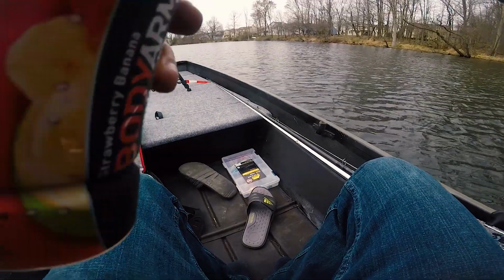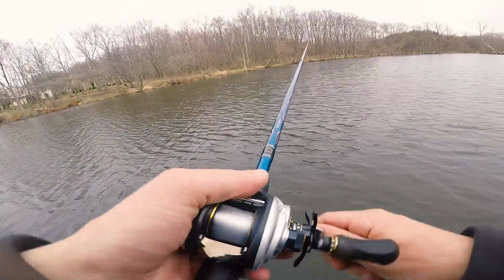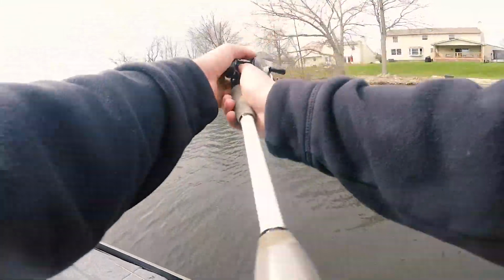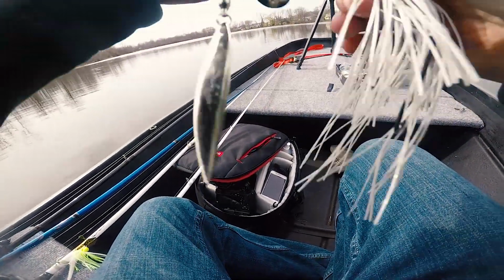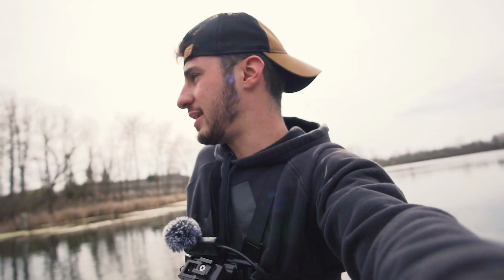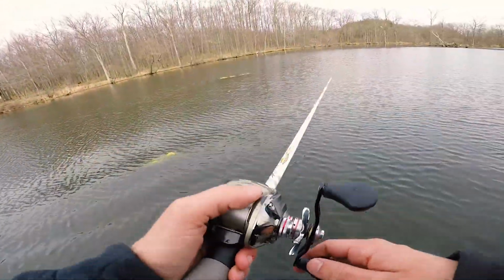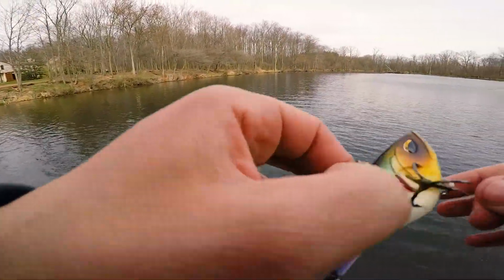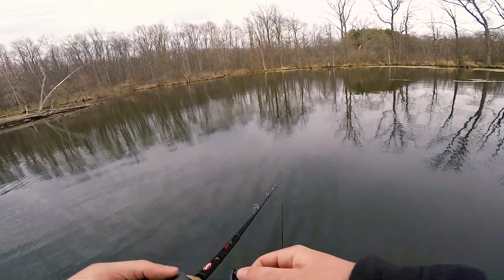Searching For BIG Bass With BIG Bait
Sometimes Spring fishing can be tough... REAL tough.

-MYCAMERA GEAR-
B-roll Lens